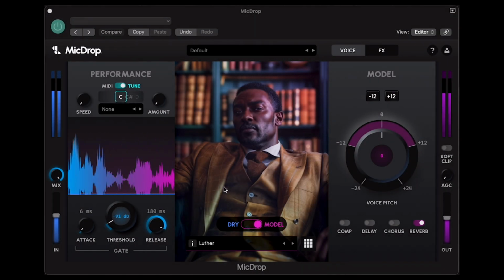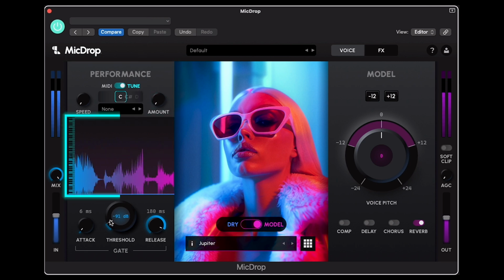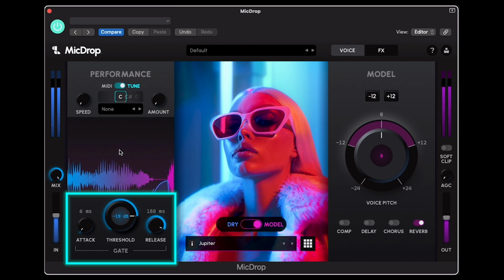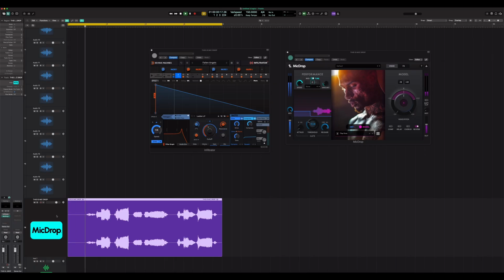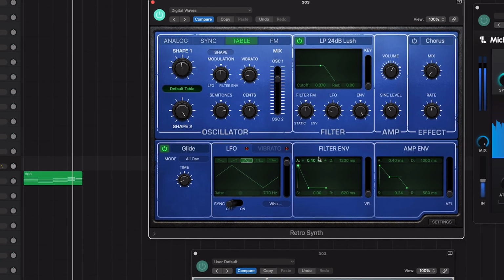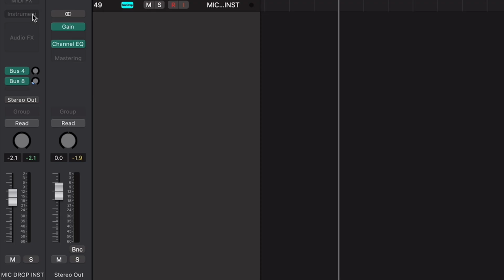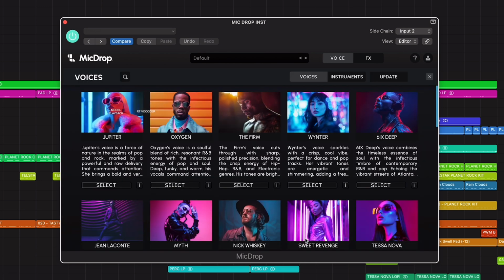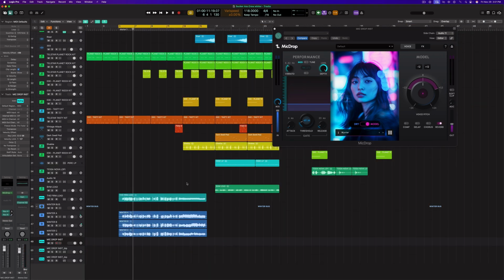Deep Dive into MicDrop: A Closer Look at VocalTransformation Capabilities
Transform Your Voice, Transform Your Tracks. MicDrop is the ultimate voice-to-voice and voice-to-instrument AU/VST3 plug-in that redefines what’s possible in music production. Instantly morph your voice into studio-quality vocals, craft flawless harmonies, or turn your voice into instruments like trumpets, slap bass, or even a 303. With real-time MIDI integration, studio-grade effects, and fresh updates every month, MicDrop ensures your sound stays ahead of the curve. Now anyone can sing. From your voice to any voice, in real-time.

Real-Time Voice Transformation: Instantly morph your voice into pristine studio-quality vocals. Whether you’re producing beats, creating cinematic soundscapes, or live streaming, MicDrop makes your voice the star of the show. Anyone can sing.

Professional Vocal Restoration: Studio-Grade Magic in a Click
Transform the vocals you have into the ones you need. Recorded on an iPhone? Noisy, low-fidelity takes? MicDrop’s cutting-edge restoration technology reimagines your raw recordings, delivering polished, studio-quality vocals with a single click. No sound booth required, no compromise. Your creativity, your control—MicDrop makes it flawless.

Our composite “hybrid” singers are meticulously built from open-source, public domain works, and fully consented recordings of friends and family. With MicDrop, your music stays 100% yours, from inspiration to creation.

Voice-to-Instrument Revolution: Why stop at singing? Convert your voice into jaw-dropping instruments—think trumpets, slap bass, or talkbox. Your voice becomes the ultimate sound design tool.

MIDI Mastery for Instant Harmonies: Harness zero-latency control to craft complex harmonies and vocal layers on the fly. Flip between real-time vocoder and playback modes with ease, transforming spoken or sung vocals into studio-perfect takes.

Monthly Evolution: Never run out of inspo. MicDrop adds new voices and instruments every month, keeping your tracks fresh and your sound ahead of the game.

Built-In Studio Effects: Includes pro-grade compression, chorus, reverb, and delay—all within the plugin. Save custom presets to streamline your sessions.

Auto Pitch Precision: From subtle tuning to bold auto-pitch effects, MicDrop adapts to your vibe. Choose your scale, key, and speed for pitch-perfect results, every time.

Noise-Free Brilliance: A CPU-friendly noise gate keeps your vocals crystal clear and artifact free, so you can focus on what matters: your music.

One-Click Simplicity: Sleek, intuitive, and designed for creators, MicDrop is as easy to use as it is powerful.

Seamless DAW Integration: Works flawlessly in Ableton, Logic Pro, FL Studio, Cubase, and more. Wherever you create, MicDrop fits perfectly into your workflow.
This is the moment you’ve been waiting for. From your voice - to any voice. Create the impossible with MicDrop

Pro-fidelity vocal transformation plugin for music producers
Real-time vocal transformation for any DAW
Amazing auto pitch correction and vocal effects
Ability to create flawless vocal harmonies with MIDI control
Revolutionary voice-to-instrument plugin